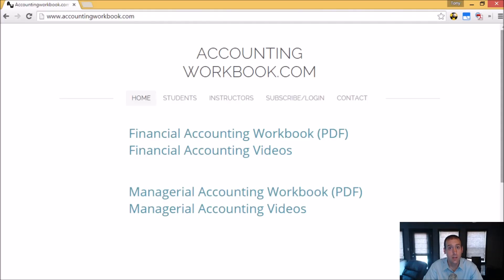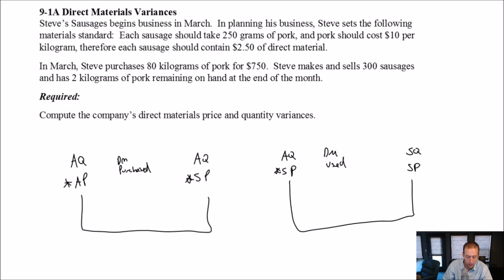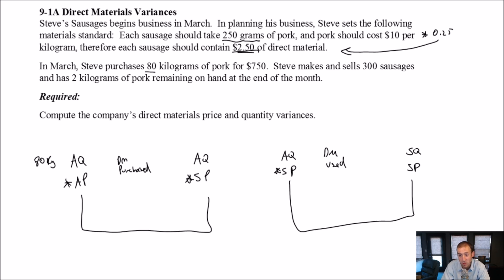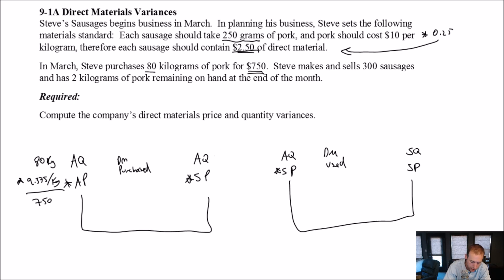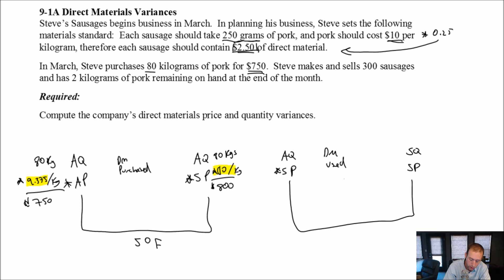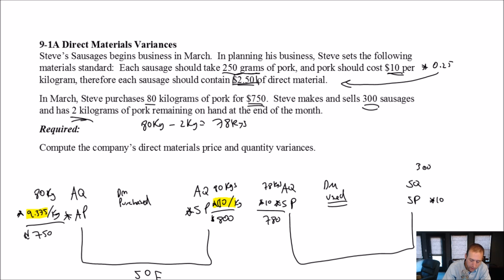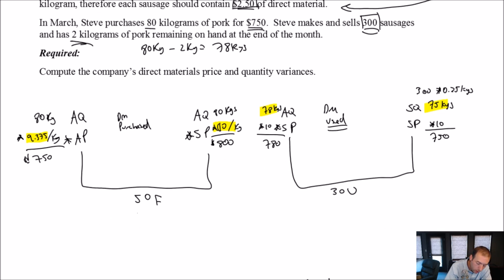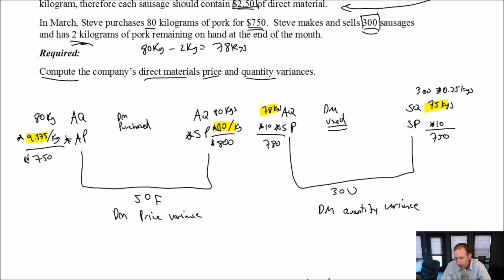MA Module 9, Video 2, Direct Materials Variances, Problem 9-1A